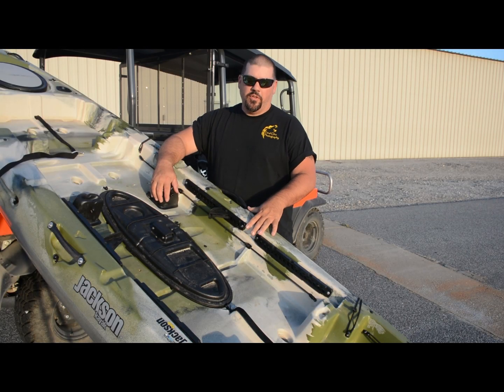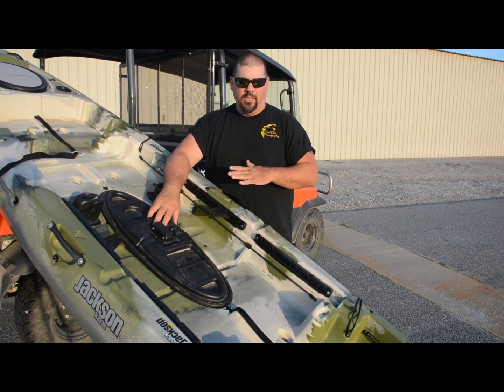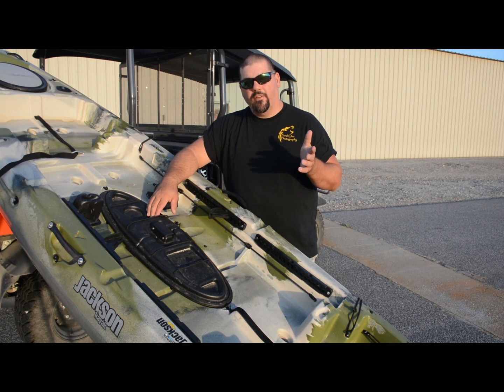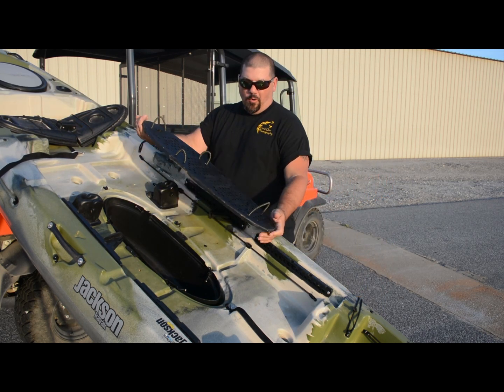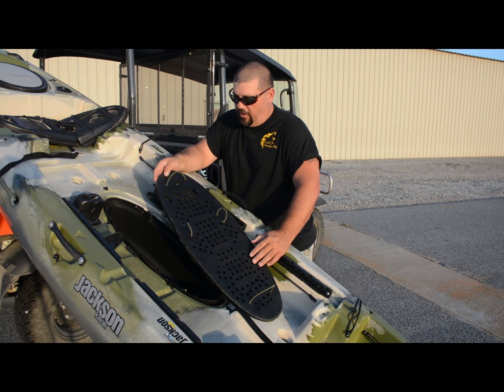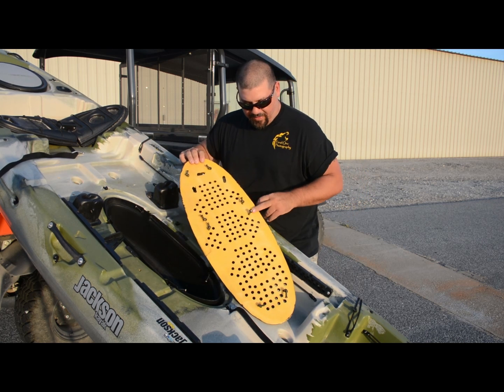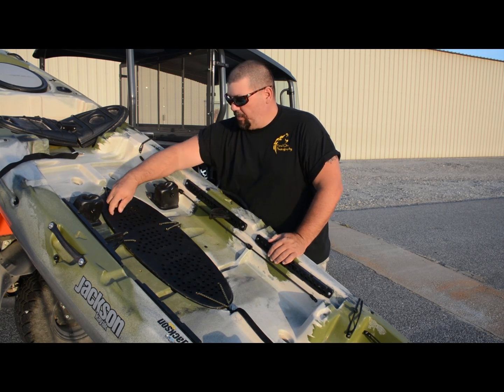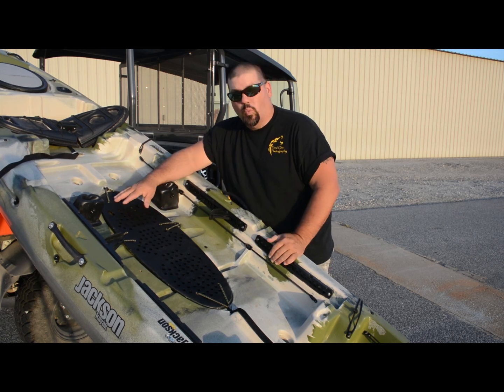Jackson Kayak Big Tuna Flat Tank Lid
modifying the Tuna Tank lid on the jackson Kayak Big Tuna